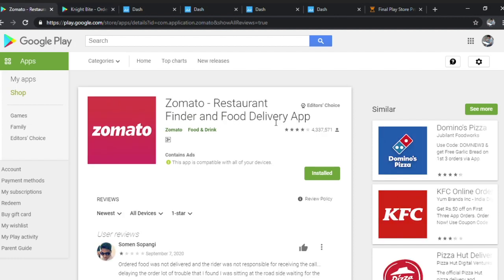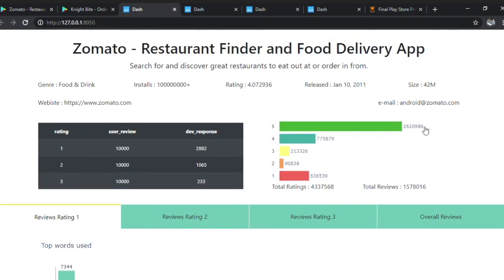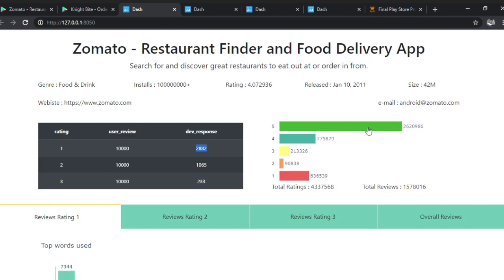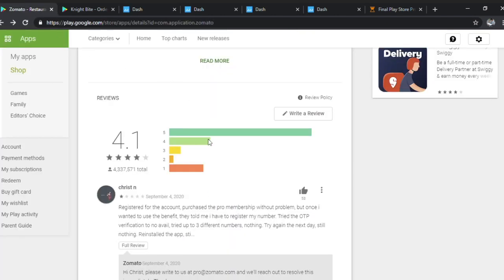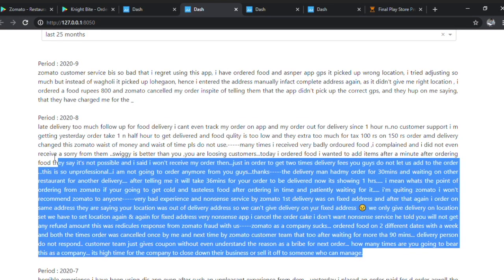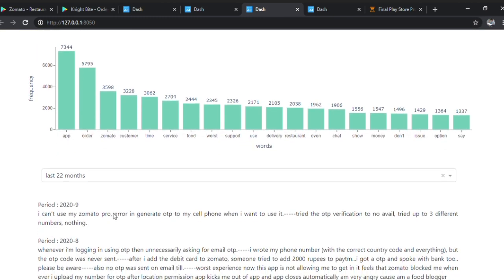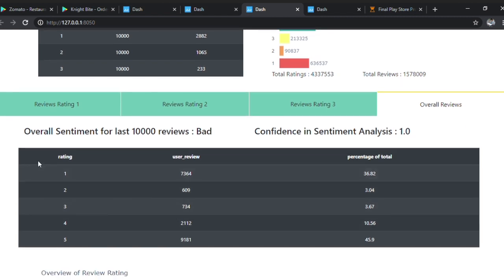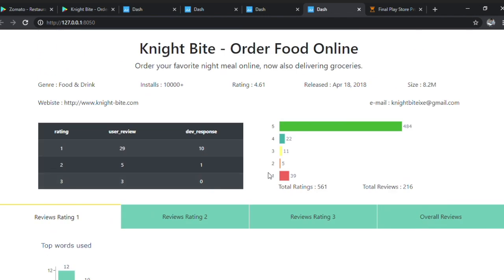ANALYSIS ON PLAYSTORE APP REVIEWS | SUMMARISED REVIEWS | PYTHON | NLTK | DASH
Following solutions have been implemented under this project:

1. View all the reviews grouped in to time periods based on ratings
2. If the grouped reviews are too large , summarise it to see the most important ones.
3. Retrieve reviews based on key words.
for example : if you have implemented a new feature or added a new food to the menu, add that as a keyword and fetch all reviews based on it.
4. Sentiment Analysis of last N number of reviews.
5. Line chart of each reviews for last N number of reviews.